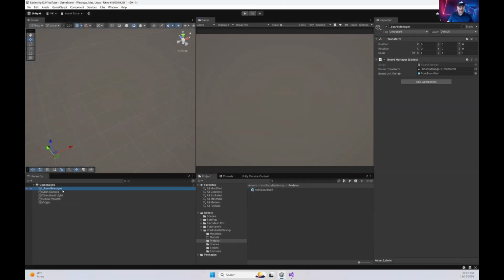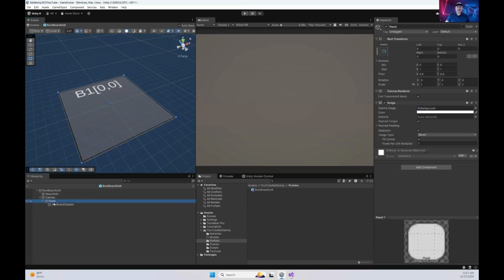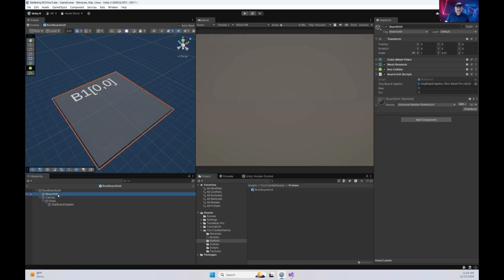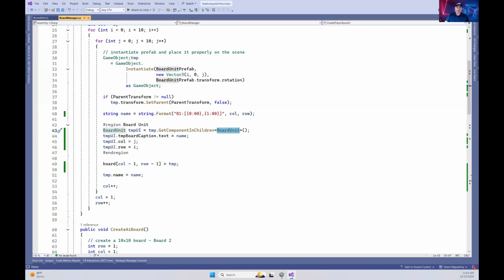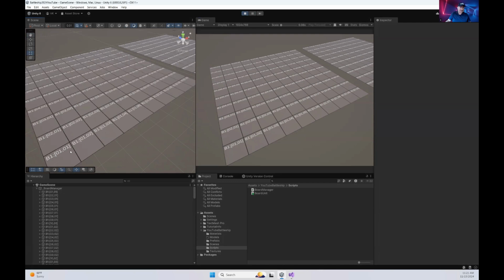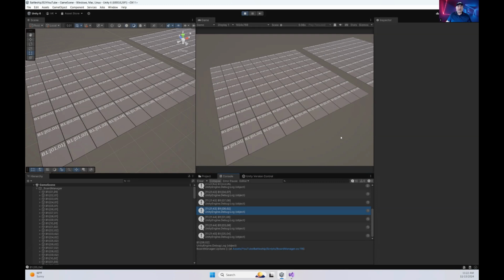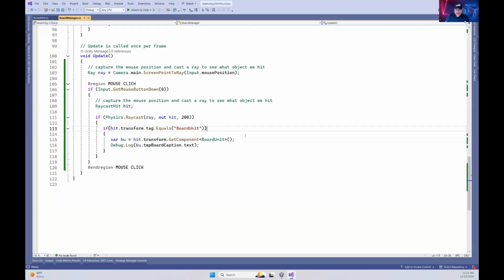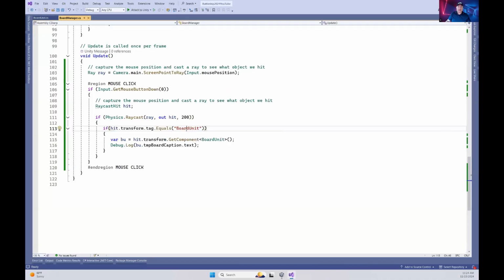Episode 12: Battleship 2024 - Unity 6 - Identifying Board Units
In this video, we enhance the Board Unit Prefab for better visualization of the location of the board unit on the board. We also implemented a quick mouse interaction, to identify the board unit selection. The foundations before our next episode, where we will start placing objects on the board!